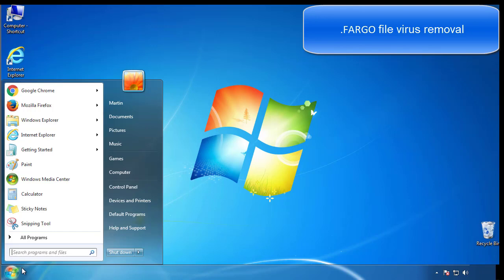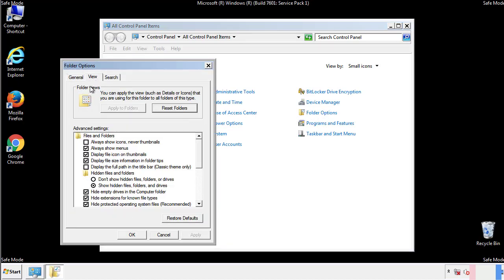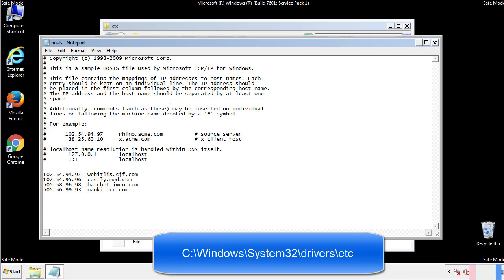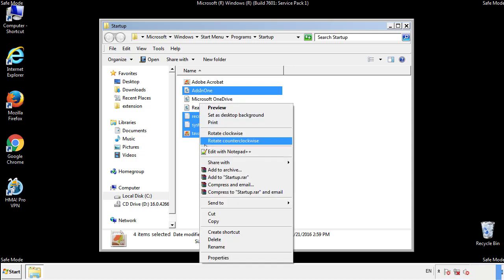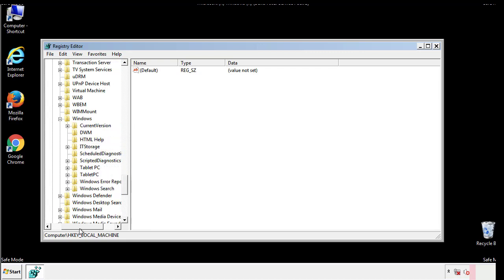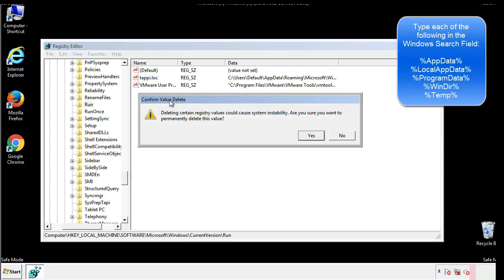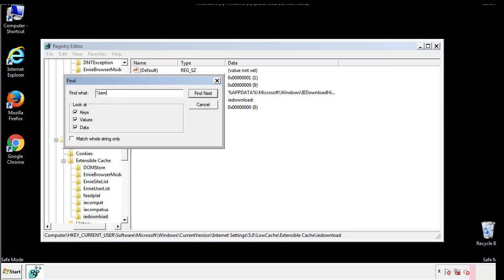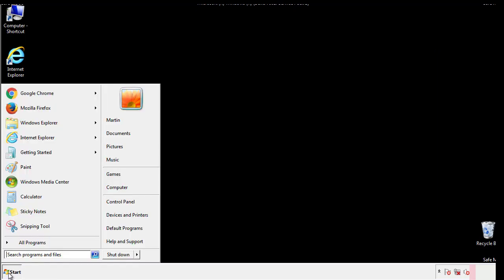FARGO Ransomware File Virus [.FARGO ] Removal and Decrypt .FARGO Files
.FARGO File Virus Ransomware Removal (+.FARGO File Recovery)

How to remove FARGO ransomware (Virus Removal Guide)
.FARGO Files Virus (STOP) – How to Remove + Restore Files
Remove FARGO Ransomware and Decrypt .FARGO Files
Remove .FARGO Virus (File Recovery+ Ransomware Removal)
.FARGO File virus - Remove It and Recover Files
How to remove FARGO Ransomware - virus removal steps
.FARGO Files (STOP Ransomware) – Remove + Restore Data
.FARGO file virus ransomware (Restore, Decrypt .FARGO extension files)
.FARGO file virus Removal Guide – Help To Decrypt Your Files
Guide – How Do I Decrypt .FARGO File Extension Virus
.FARGO file virus Removal Guide +File Recovery
How to Remove .FARGO Ransomware and Restore .FARGO Files
Get Rid of .FARGO file virus (Remove Ransomware + Recover Data)
Remove .FARGO file virus And Recover Encrypted Files
Remove FARGO ransomware and retrieve the encrypted files
How To Uninstall .FARGO file virus From PC
How to Get Rid of .FARGO file Virus Effectively?
How To Delete .FARGO file virus From PC
Uninstall .FARGO ransomware from Windows 10
Remove .FARGO ransomware virus (+File Recovery)

Howtoremoveguide